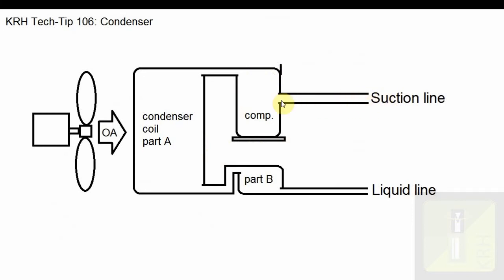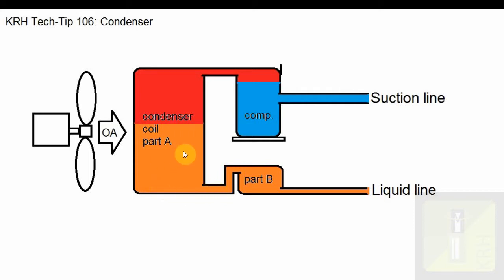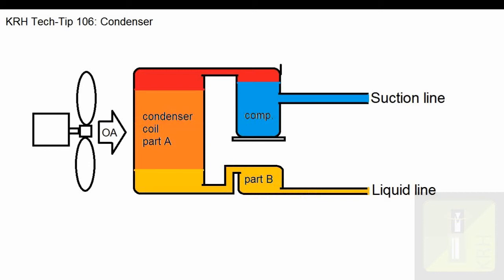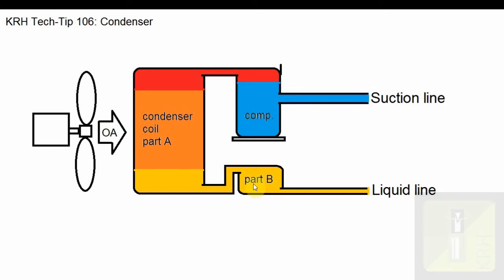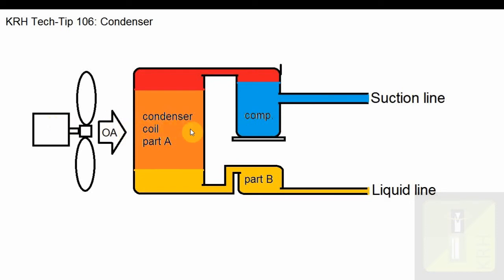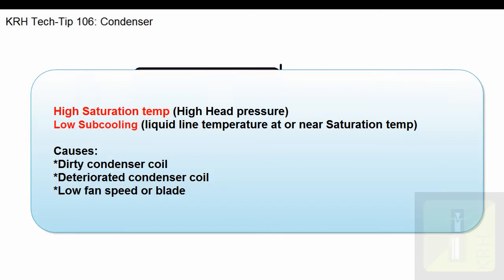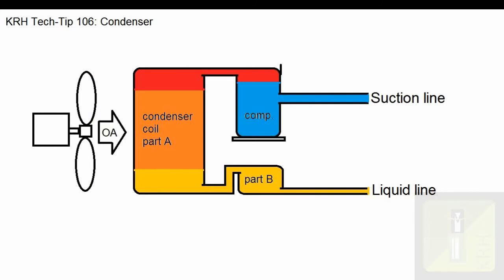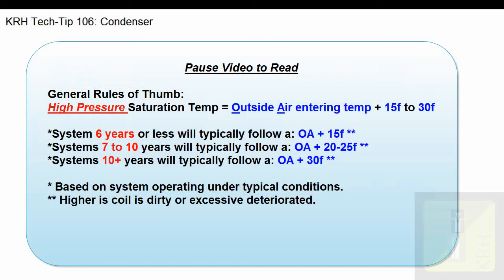Air Conditioning Series 106 Pressure & Subcooling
Understanding AC - Condenser head pressure & subcooling